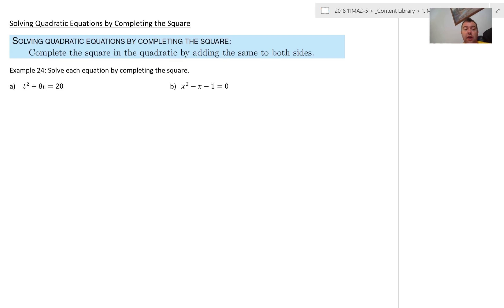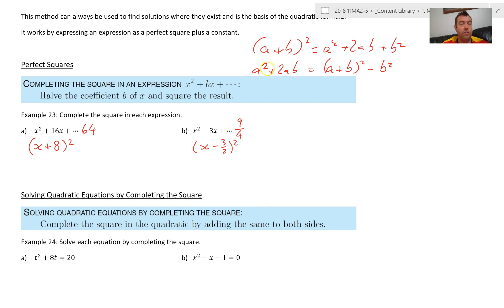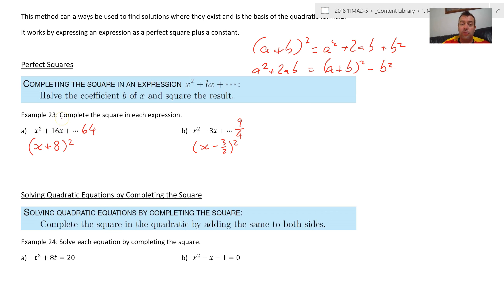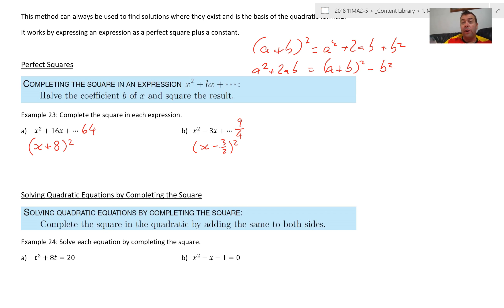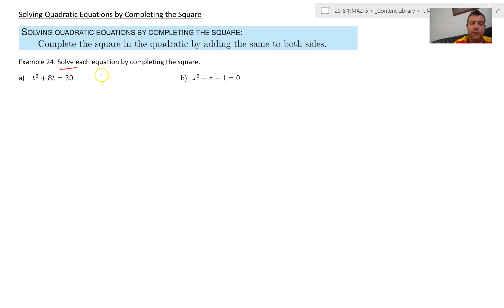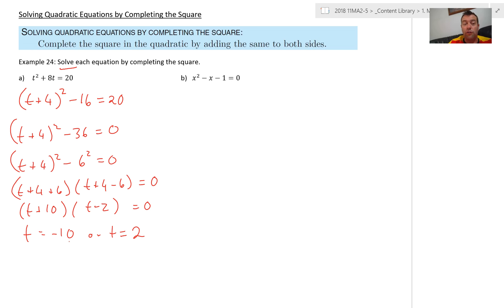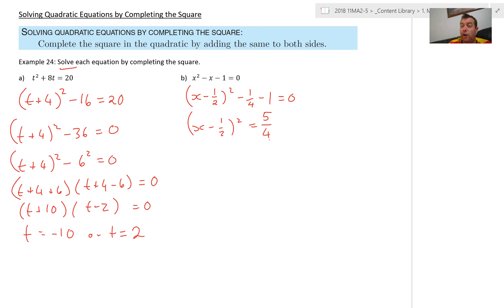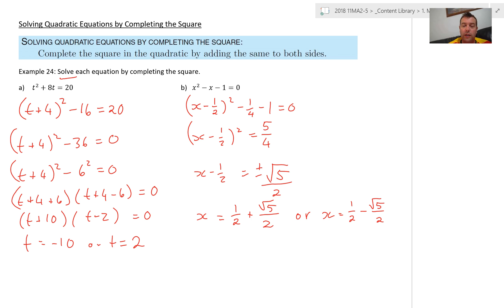2020 11MEX 1 1H: Completing the square